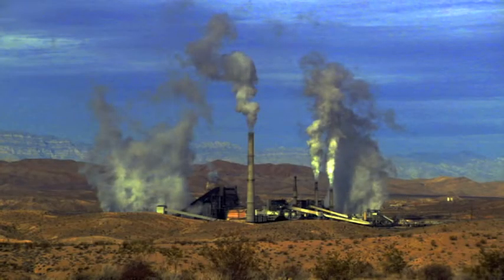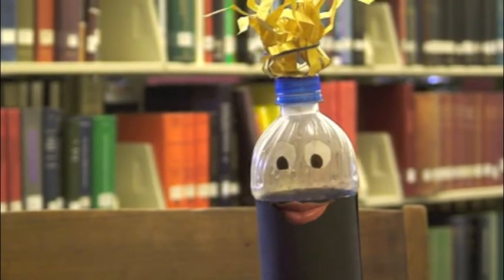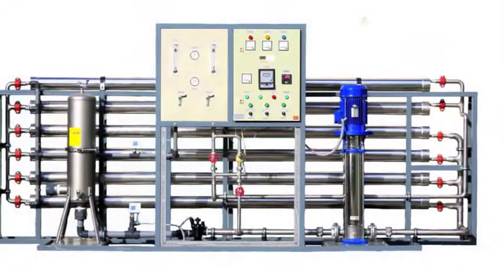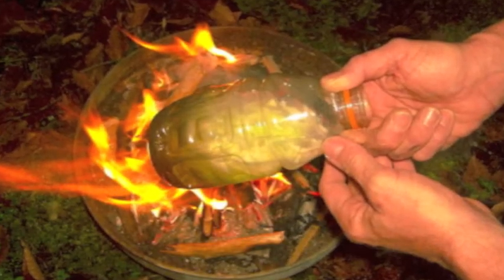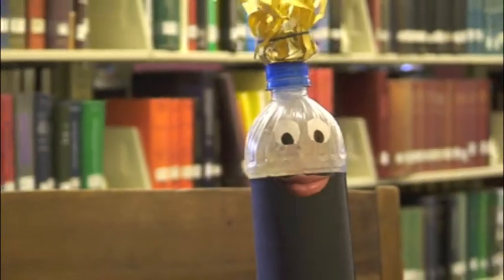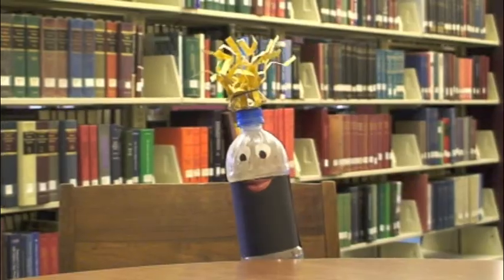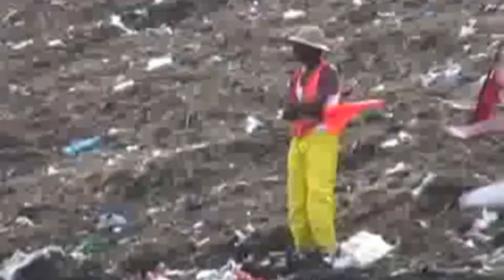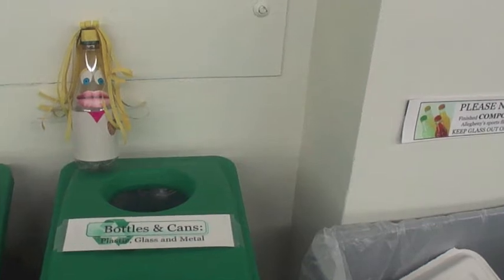PETE The Life of a Plastic Water Bottle.mov